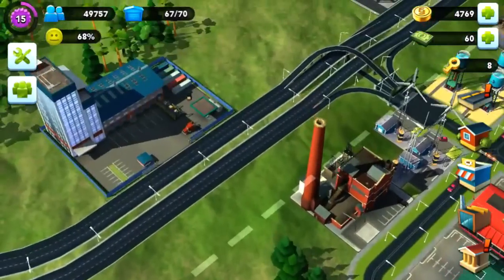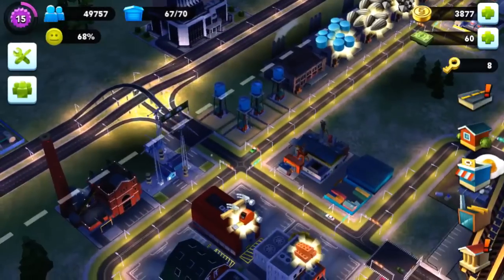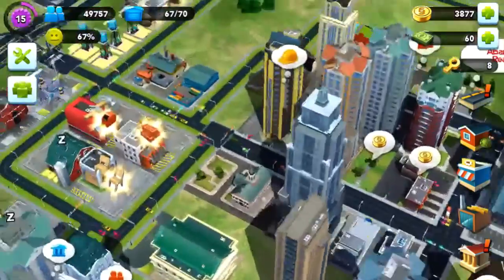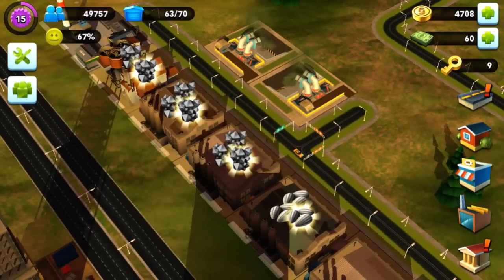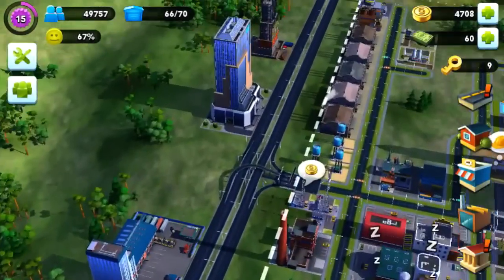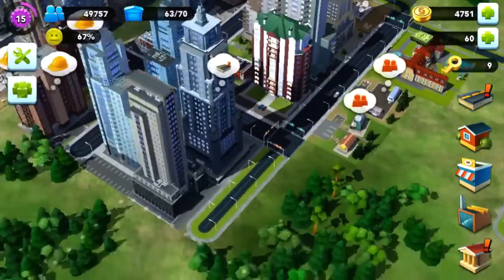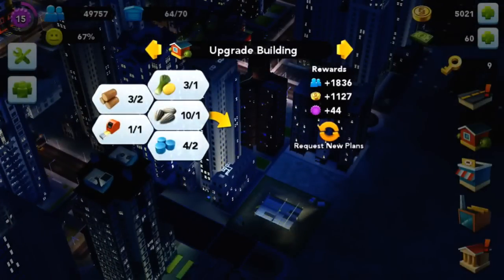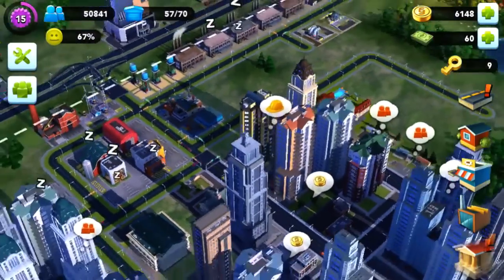SimCity BuildIt - The Review by SimNation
It has come time for the last review for the SimCity franchise in a while: The spinoff SimCity Build It. Not a city builder, not a city simulator. A great cow clicker, not fun, but highly entertaining and addicting. On this video, we show you why.

Follow @SimNationTV on Twitter for simulation awesomeness!